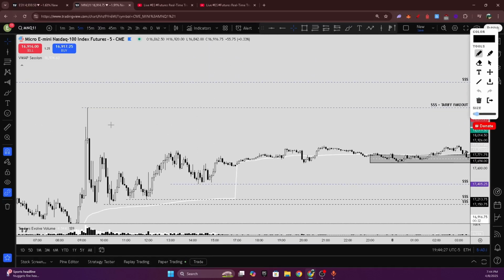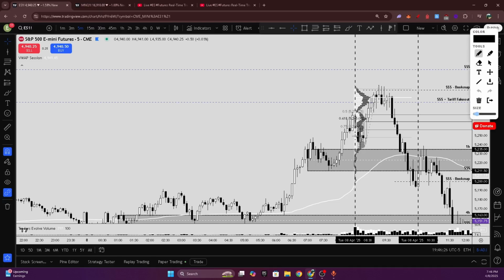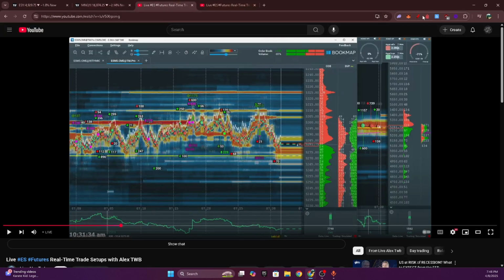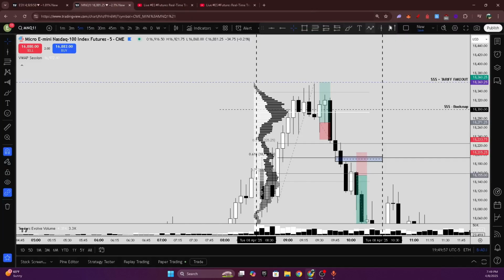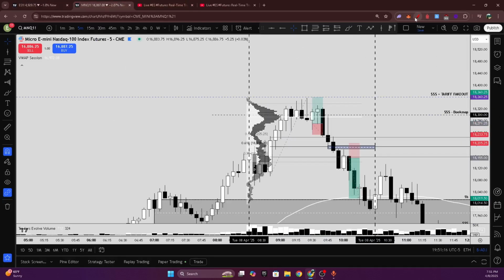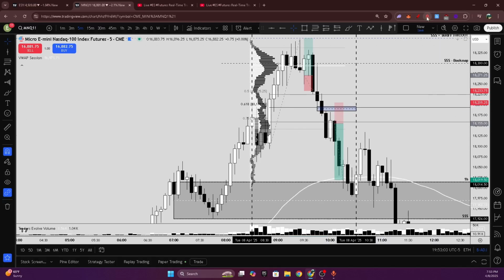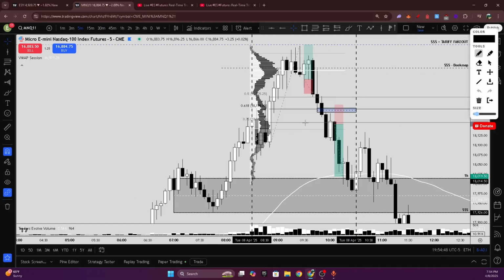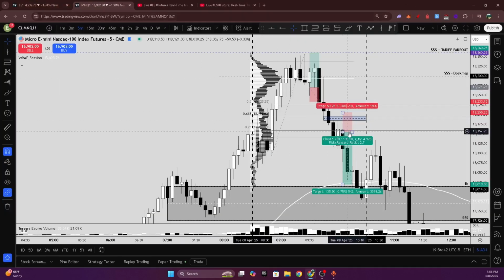TRADE RECAP EP 19 | TARIFF SWEEP DUMP | 500 TICK NQ WIN